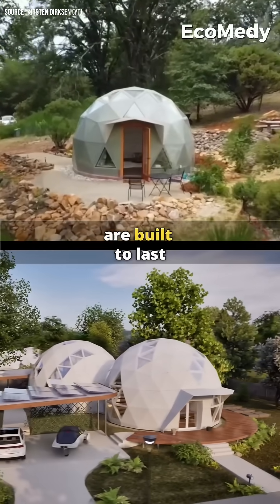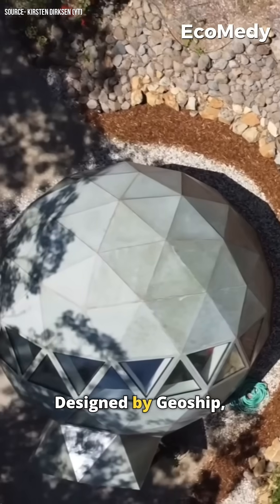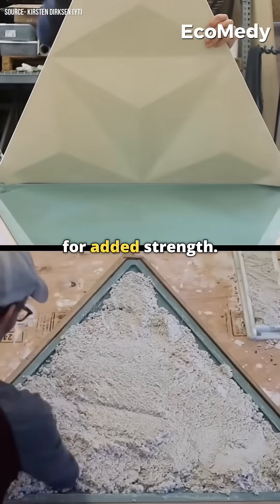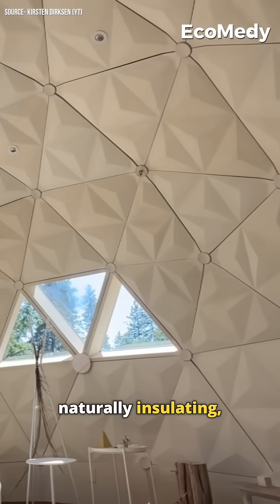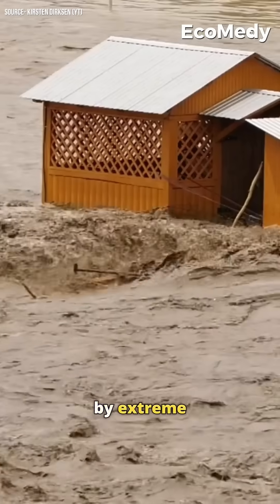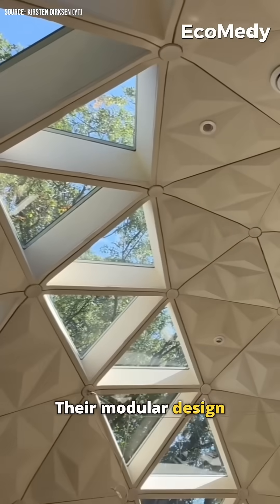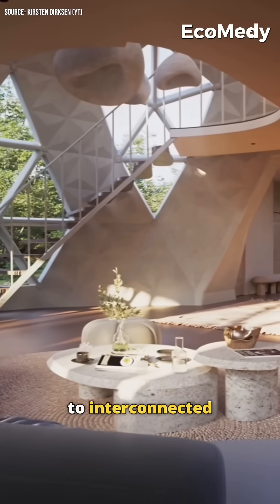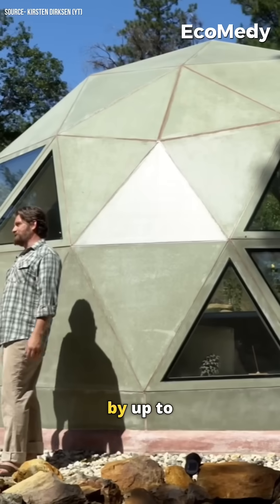Built by @Geoship, these bioceramic domes last 500 years and cut carbon by 90%.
Could this be the future of sustainable living? 🏡🌍